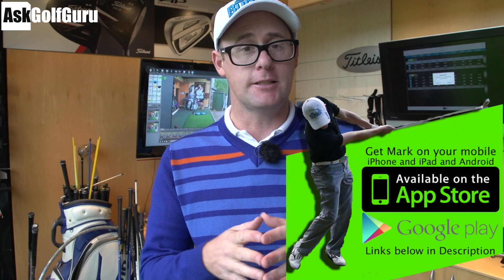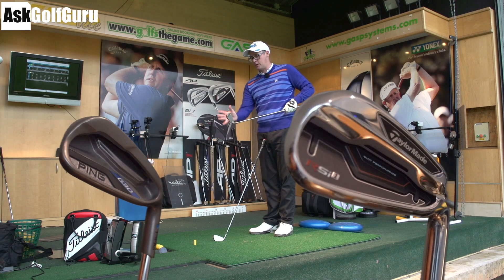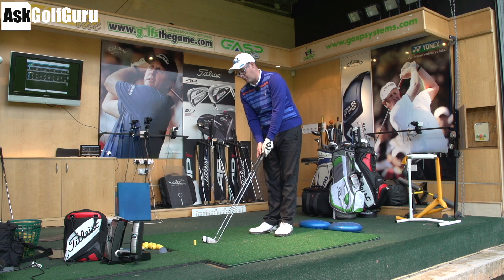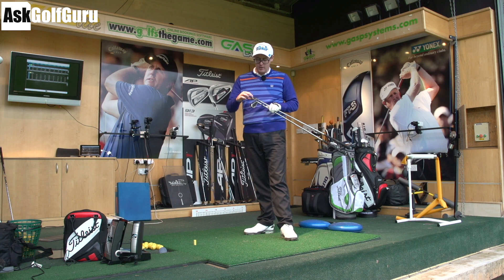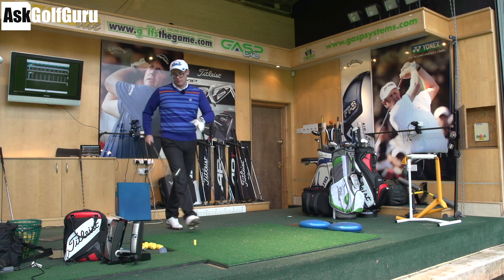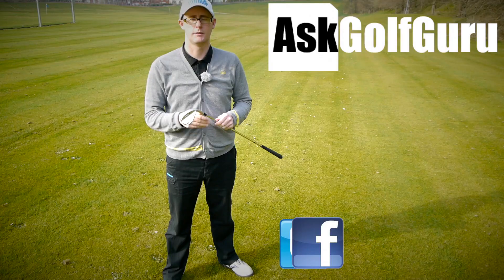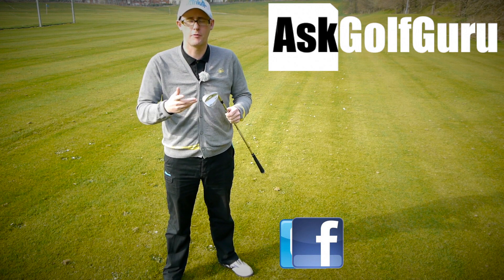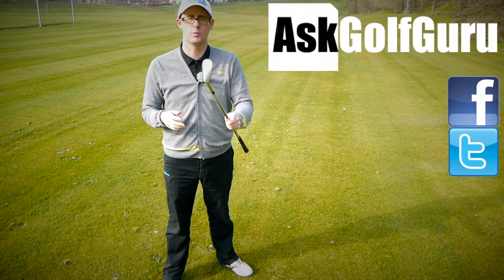TaylorMade RSi1 Ping G30 Irons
TaylorMade RSi1 Ping G30 Irons reviewed and compared by Mark Crossfield PGA professional AskGolfGuru. The RSi1 with its slots on the bottom and the face offer maximum forgiveness according to TaylorMade where the Ping G30 is maybe one of the most stable golf clubs on the market. See which golf iron might help you play better golf and help you improve your golf game.